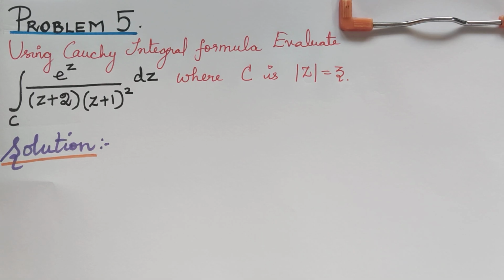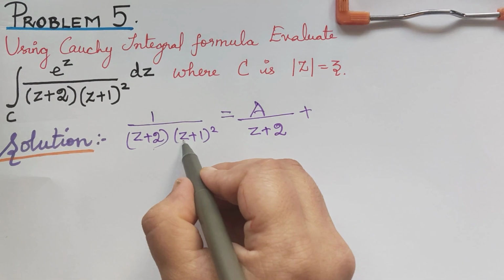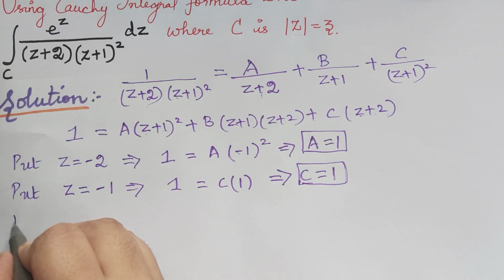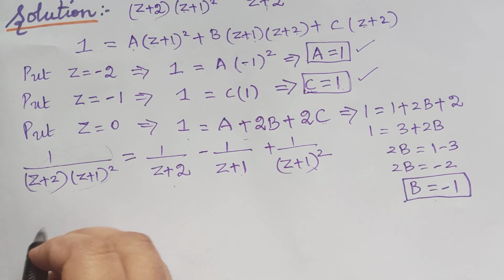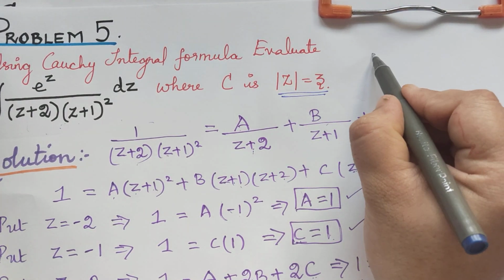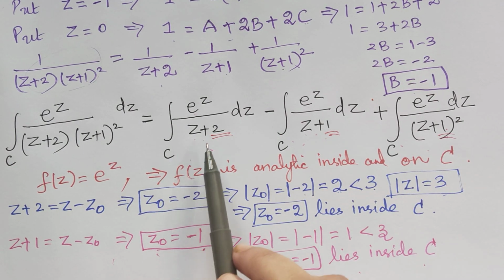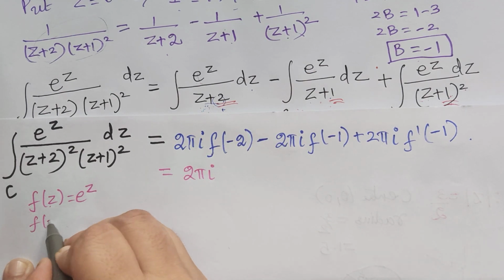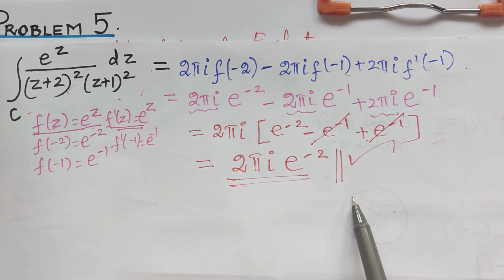Problem 5 | cauchy integral formula | complex integration | complex analysis